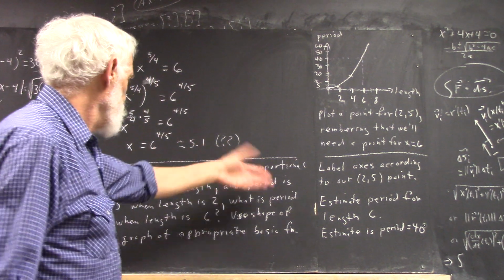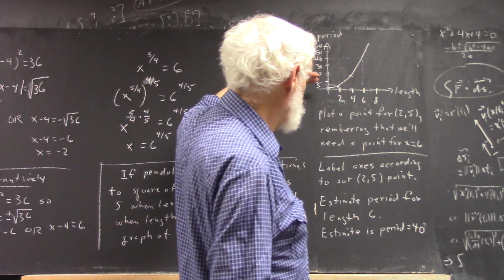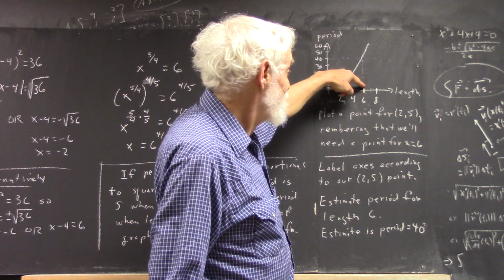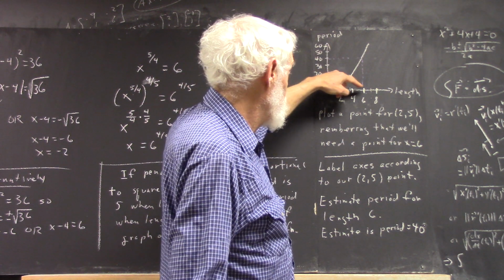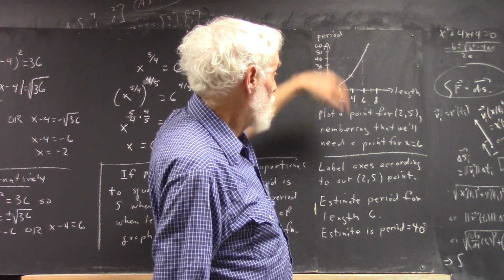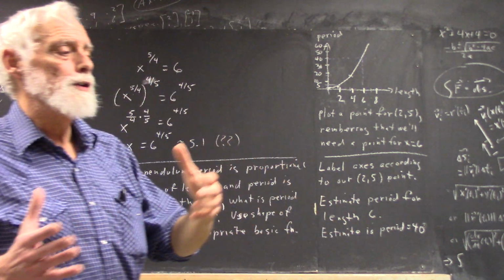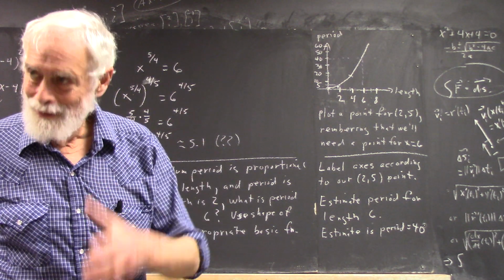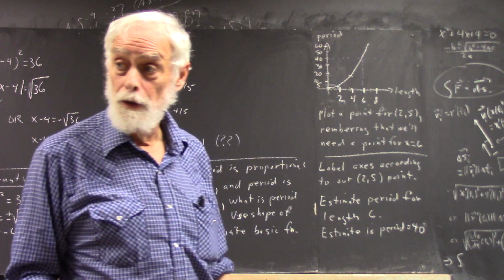dagpc 3865 briefer summary and completion using shape of fundamental function graph to predict per